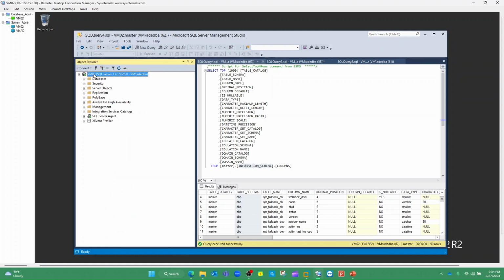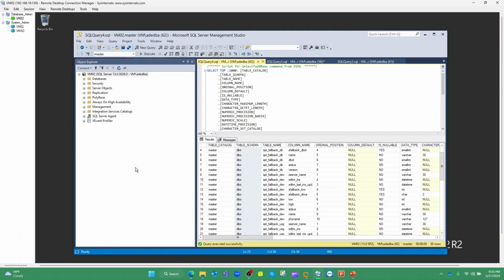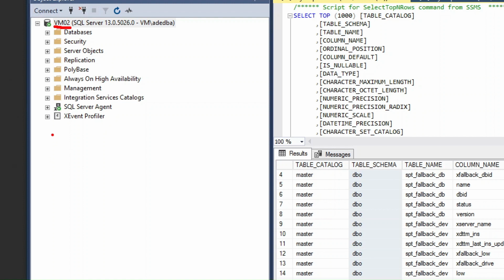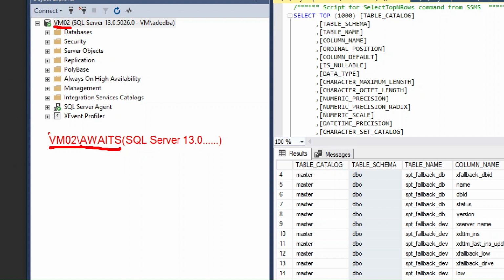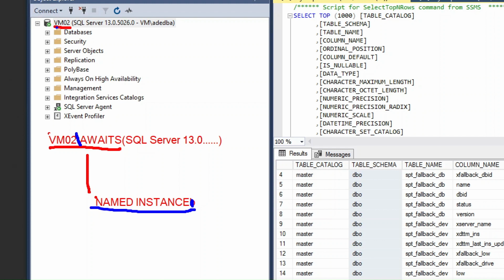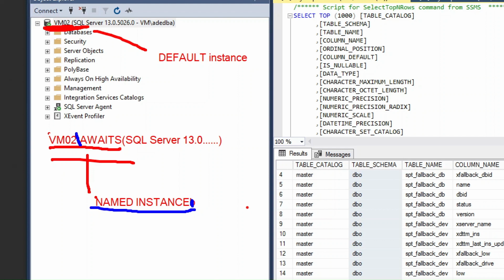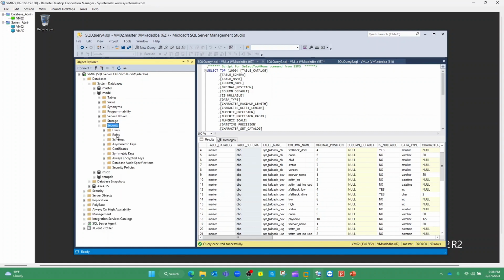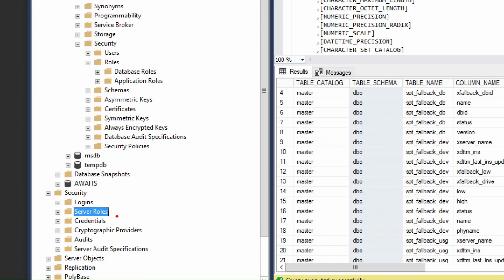Microsoft SQL Server Instances